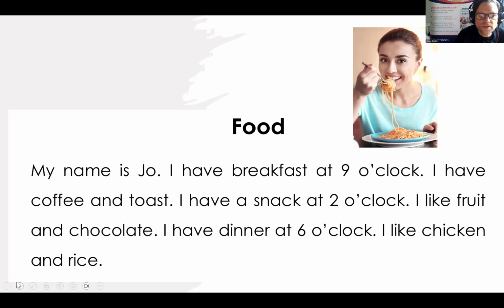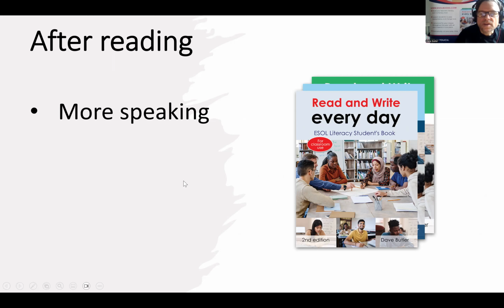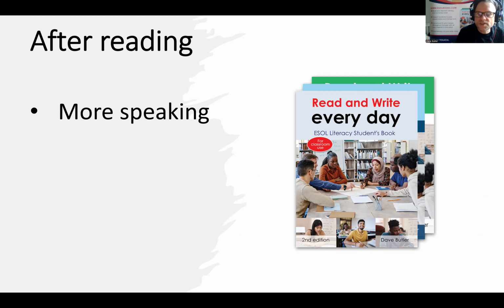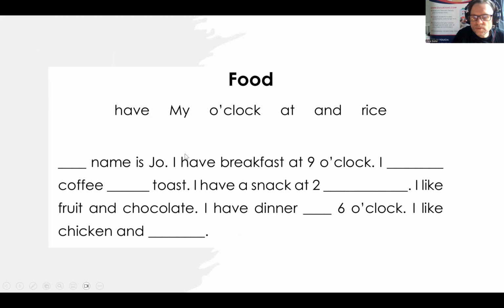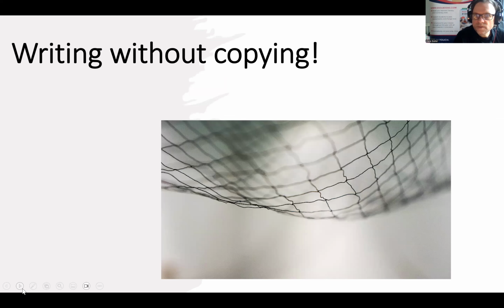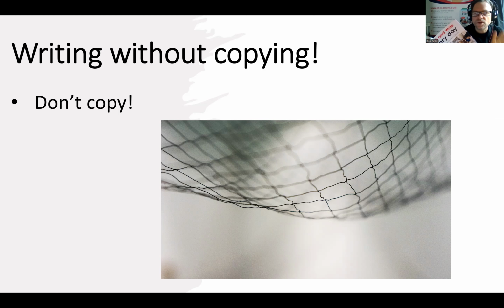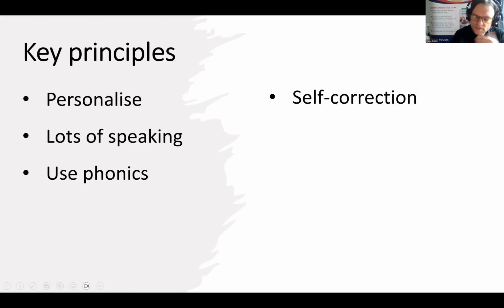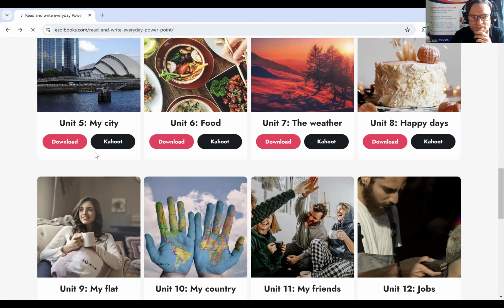How to help students with their writing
If you are finding it difficult to get your pre-entry level students writing much in class then this video may be of use.

I talk you though my 'blueprint' for how to stage your lesson and focus on some key techniques to use. I refer to the books which I have written for this level:  the 'Read and Write every day' series.

2.  More on the Read and Write series (sample unit, to order copies)